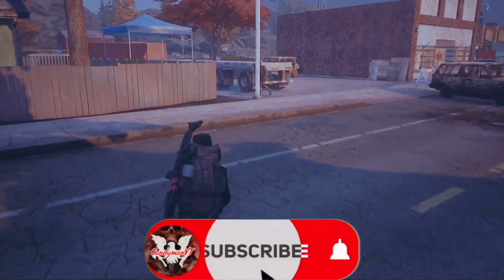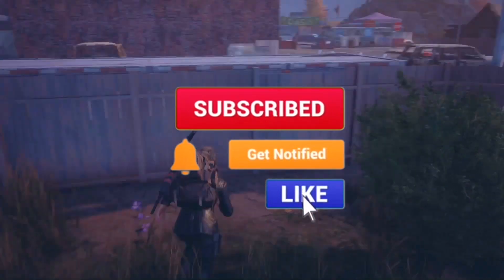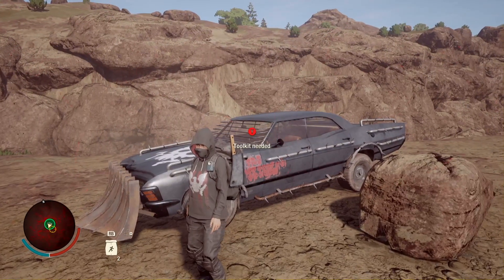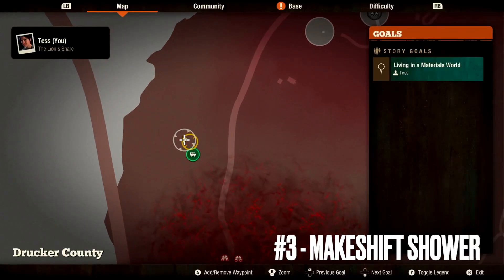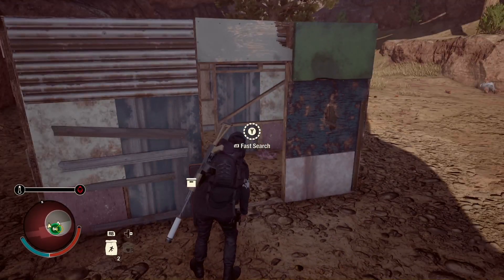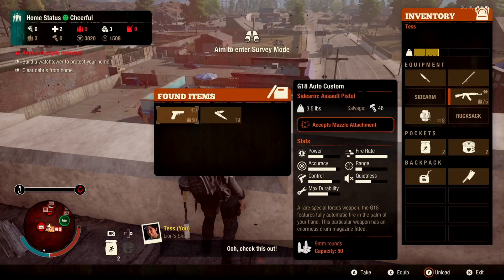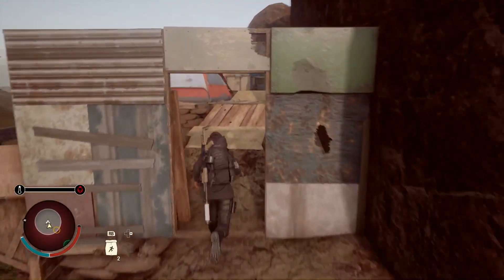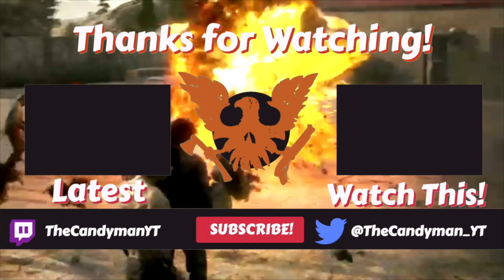HIDDEN WEAPONS CRATES (DRUCKER COUNTY) | State of Decay 2 (Juggernaut Edition) | Apoca-Tips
Learn all about the hidden weapons crates on Drucker County in today's State of Decay 2 Apoca-Tips video on Xbox Series S!!

0:00 - Intro
0:08 - Apoca-Tips Series Intro
0:43 – Tip Starts
1:09 - #1 Table Behind the Rock
1:17 - #2 Ten Thousand Gallon Hat
1:34 - #3 Makeshift Shower
1:42 - #4 Evacuation Center
1:51 - #5 Shelter under the Bridge
1:59 - #6 Room under the Bridge
2:09 - #7 Survivalist's Hideout
2:18 - #8 Sasser Regional Hospital
2:27 - #9 Upper Levels Roof
2:35 - #10 Wooden Watchtower
2:41 - #11 Shipping Containers
2:48 - #12 The Outcropping
2:57 - #13 The Graveyard
3:06 - #14 The Jungle Gym

This is another video of the State of Decay 2 | Apoca-Tips series. HIDDEN WEAPONS CRATES (DRUCKER COUNTY) | State of Decay 2 (Juggernaut Edition) | Apoca-Tips shows Xbox Series S gameplay with commentary by The Candyman. This State of Decay 2 community is played in the Custom Zone difficulty on the Drucker County map.

This State of Decay 2 | Lethal Zone Gameplay video contains lethal zone gameplay, state of decay 2 gameplay, juggernaut edition, lethal zone, lets play, sod2, sod2 gameplay and state of decay 2 juggernaut edition gameplay.

XBOX 🎮: CandymanYT7430